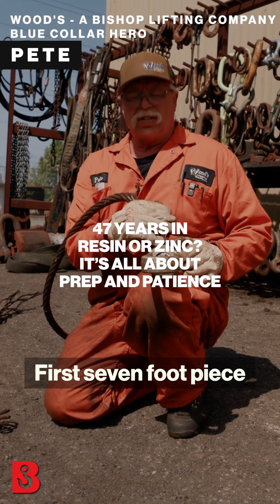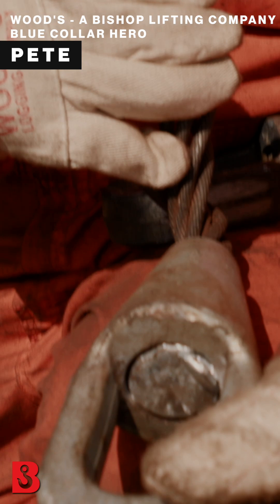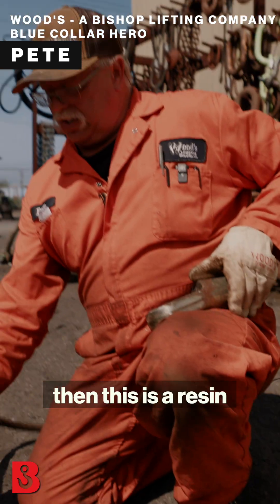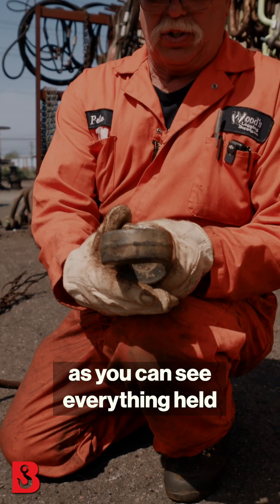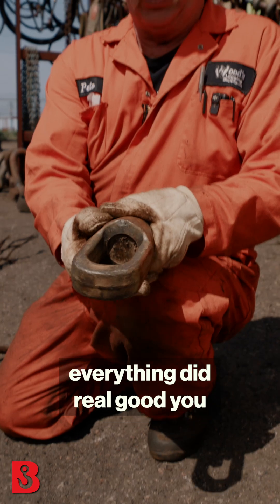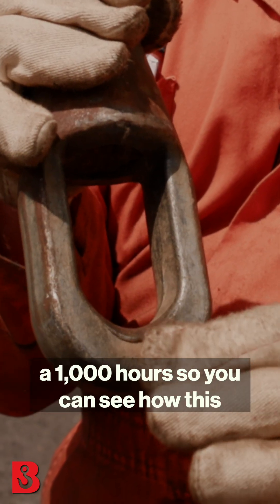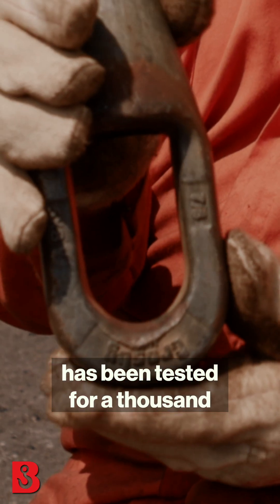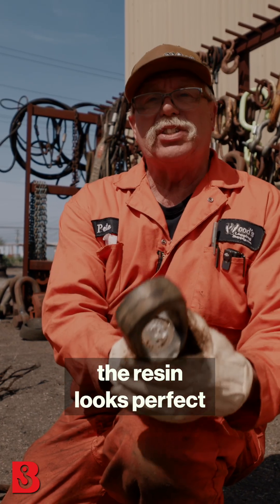Resin vs Zinc: Break Testing Wire Rope Slings with 47 Years of Experience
At our Longview, WA location — Wood’s, a Bishop Lifting company — we tested a resin socketed winch line after 1,000 hours in service.

What this customer does, is instead of automatically replacing his (very expensive) 7/8” compacted wire rope winch line, every 1,000 hours of service, he’ll have us come cut off a short section at the most-used end (in this case, a resin socket, which provides 100% termination efficiency) and asks us to do a break test on it. We pour a new resin socket onto the other end and pull it to failure so the customer knows how his line is holding up. If it breaks at a high enough load, the customer feels comfortable continuing to use the line. If it breaks below his tolerance threshold, we bring our spooling trucks out to swap the entire winch line with a brand new one.

The line was pushed to failure and passed successfully, showing the strength and reliability of resin terminations in real-world use, and just how durable compacted wire rope can be.